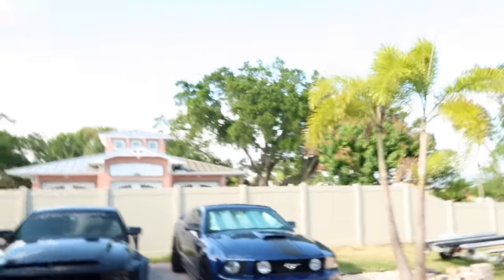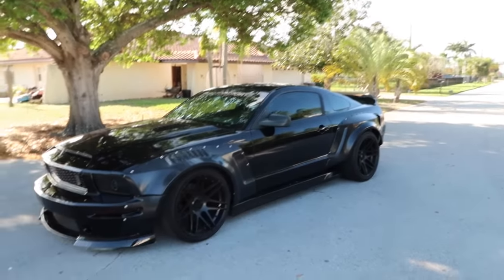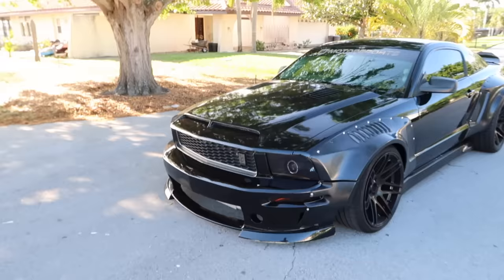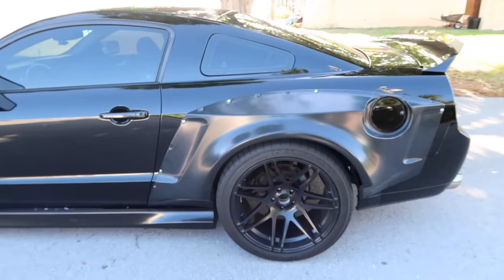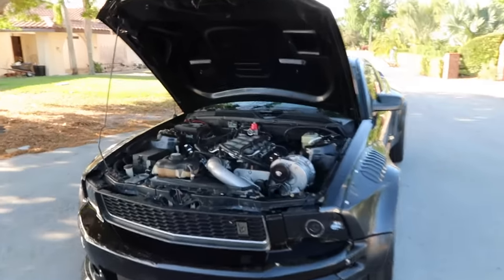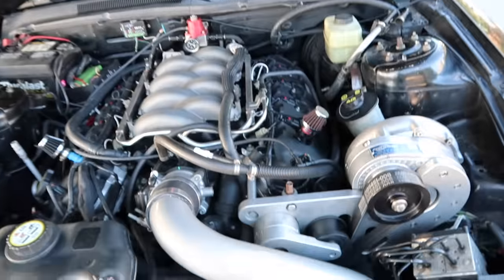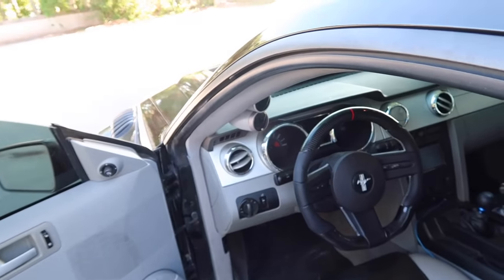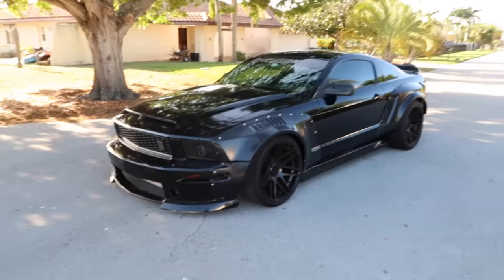Transformation BEFORE & AFTER of my 2007 Mustang GT *Stock to Modded*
The mustang doesn't even look like the same car anymore! Everything on the car has been modified in one way or another